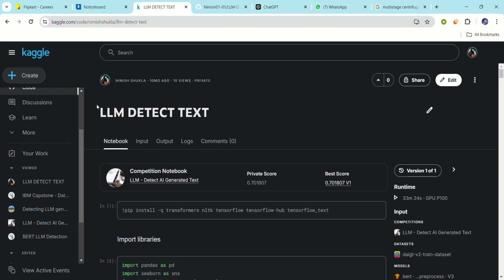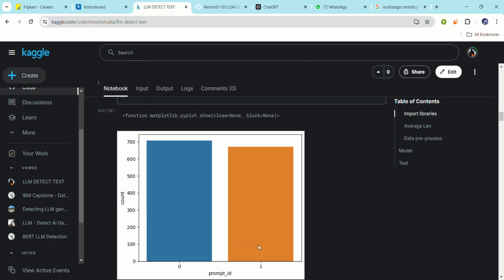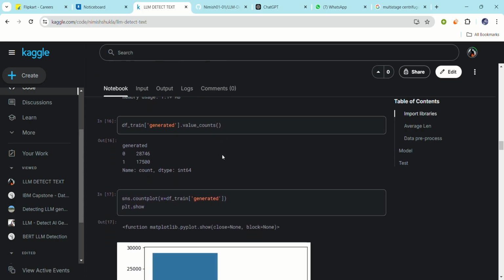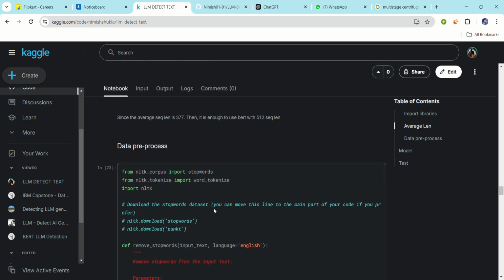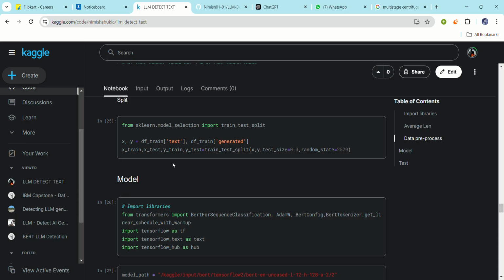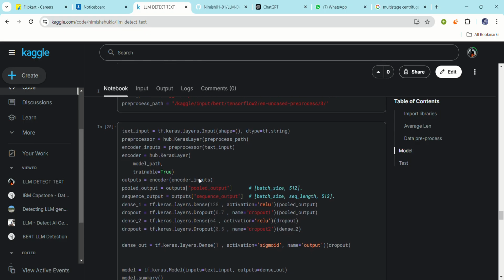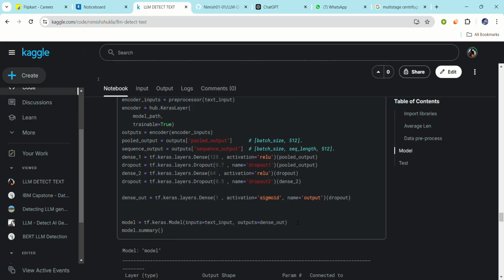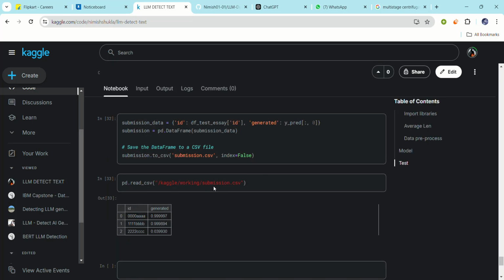LLM DETECT AI TEXT PROJECT